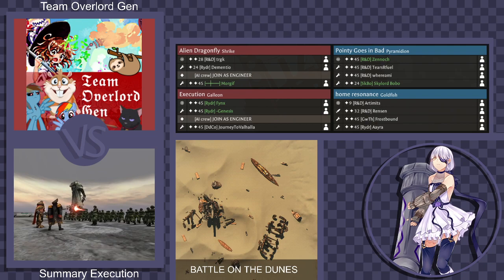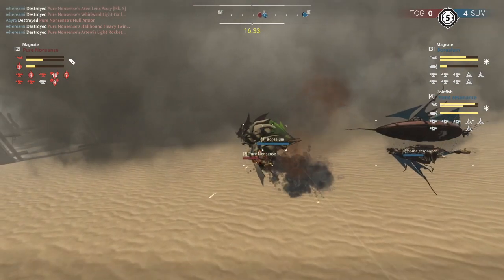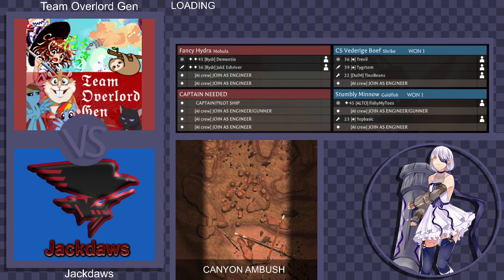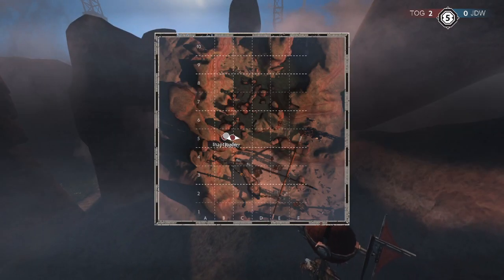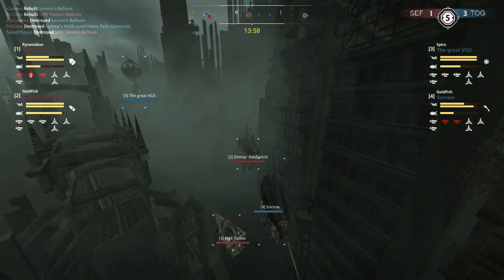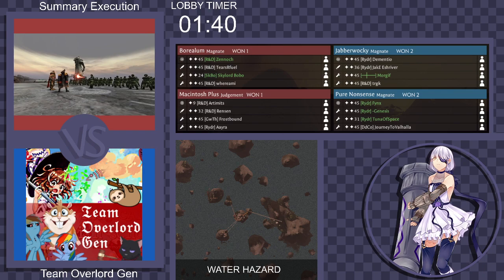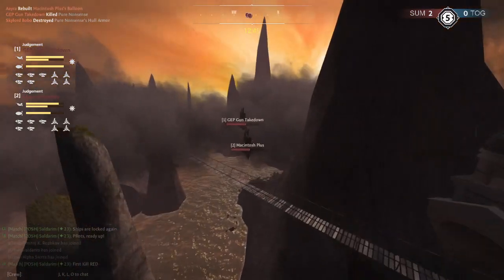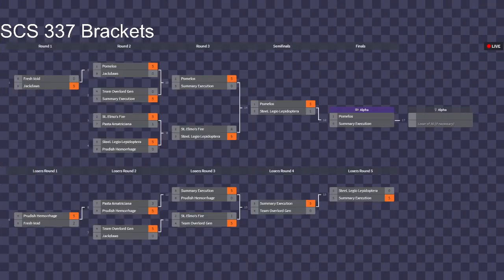Sundaty Community Skirmish #337